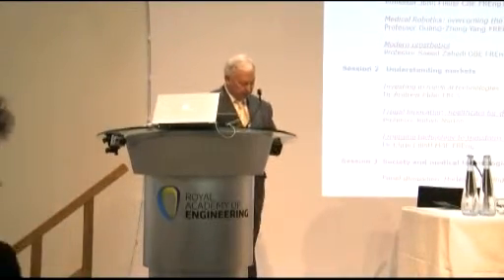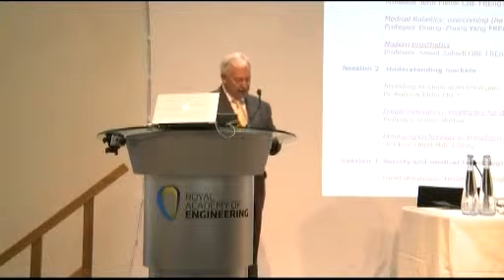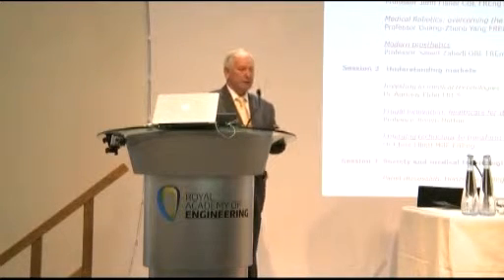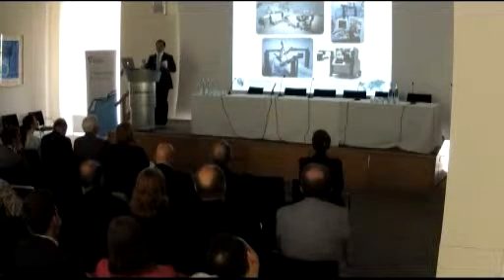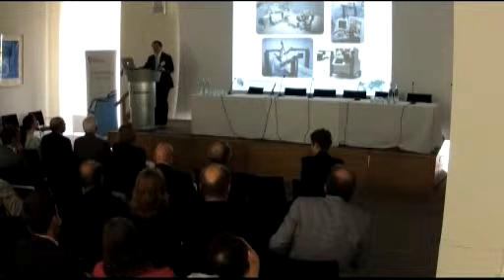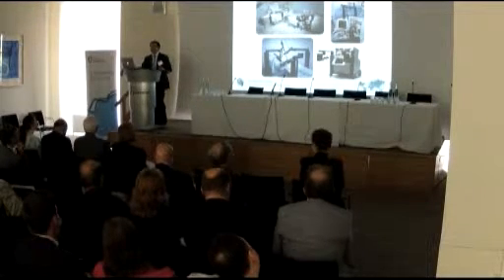Innovation in medical technologies - Professor Guang-Zhong Yang on medical robotics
Medical robotics: overcoming the translational barriers
Professor Guang-Zhong Yang FREng

This latest in the Academy’s Innovation in… series of events showcases a selection of the latest, most innovative developments in the medical technologies sector. It will then look to what the consumer can expect from the industry in the next five to ten years.